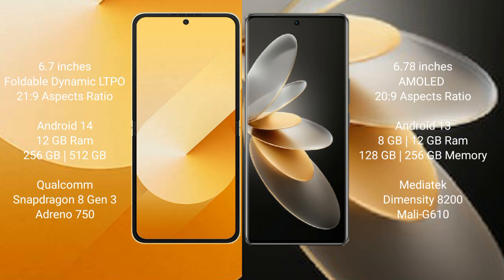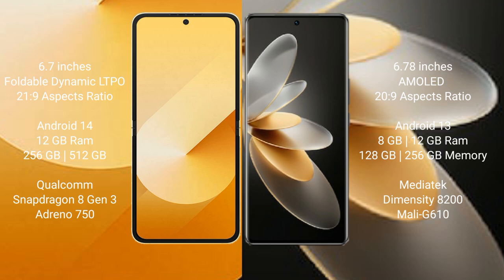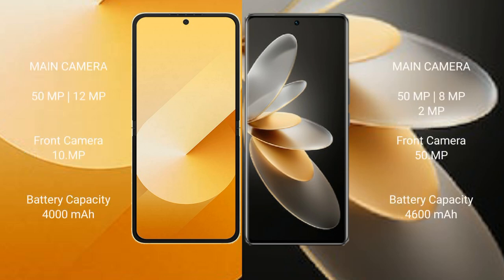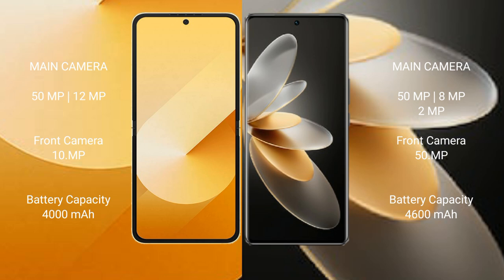Samsung Galaxy Z Flip 6 vs Vivo V27 Pro Review